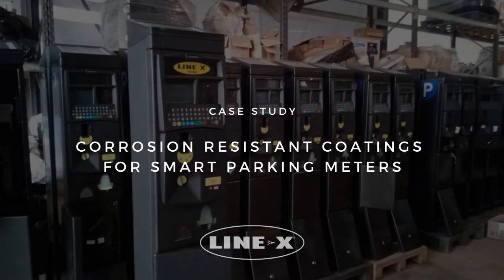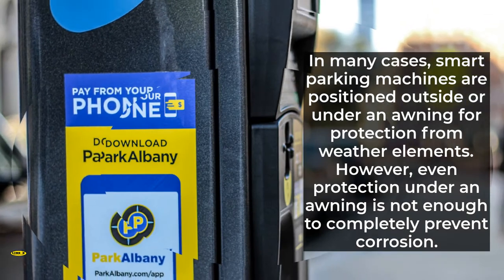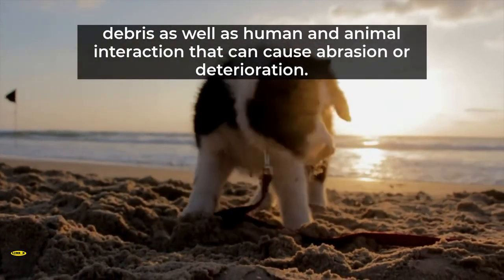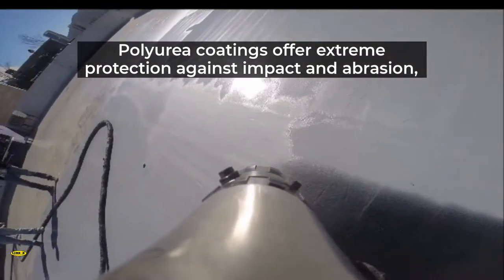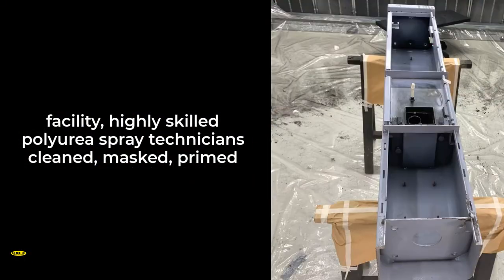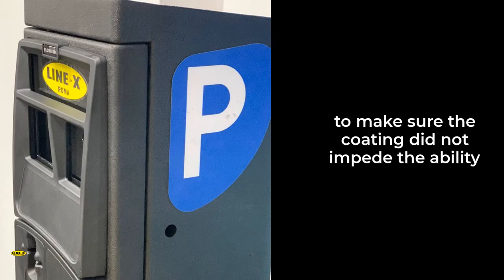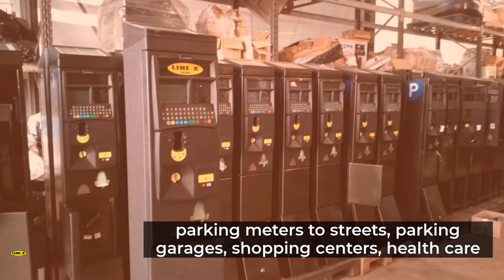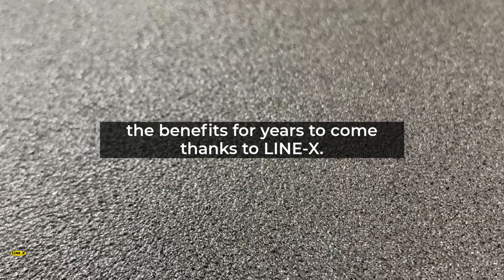Corrosion Resistant Coatings For Smart Parking Meters | LINE-X Polyurea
Would you like to read this article?

"After exploring various specialty paints, the city council selected a durable polyurea coating from LINE-X. Why a polyurea? Polyurea coatings offer extreme protection against impact and abrasion, a seamless water-tight seal and corrosion resistance. Polyurea coatings are also spray applied meaning there’s no need for the hassle of baking or charging as other coatings require."

Would you like to learn more about LINE-X Protective Coatings?

Corrosion Resistance, Corrosion Barrier, LINEX, Italy, European Polyurea, Coatings For Manufacturing